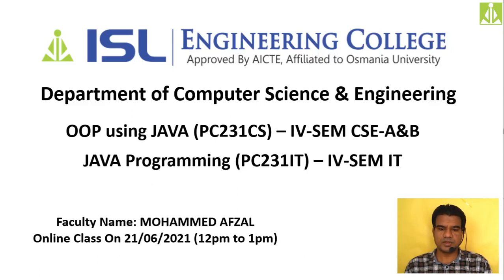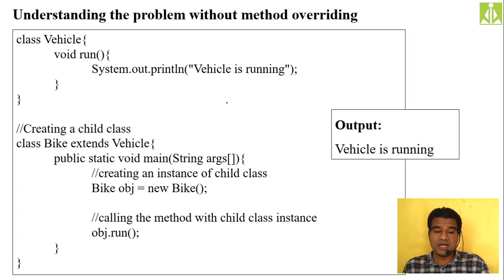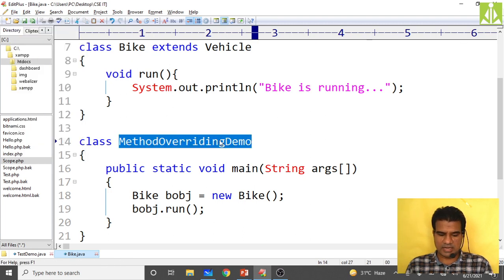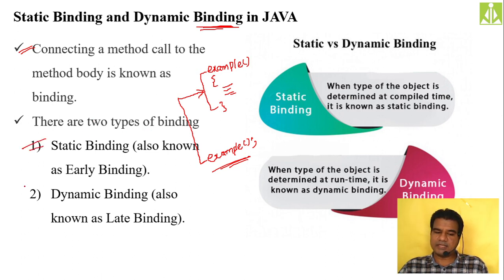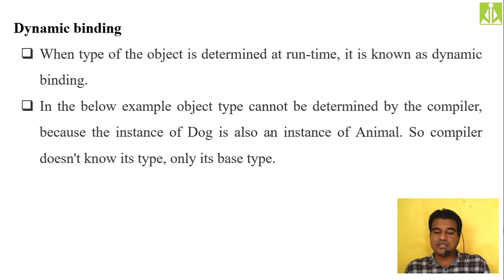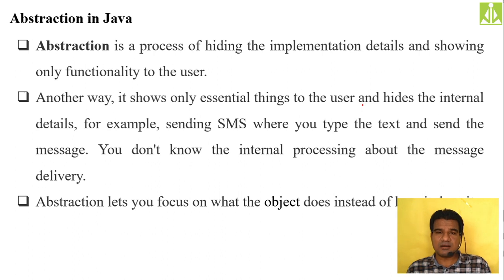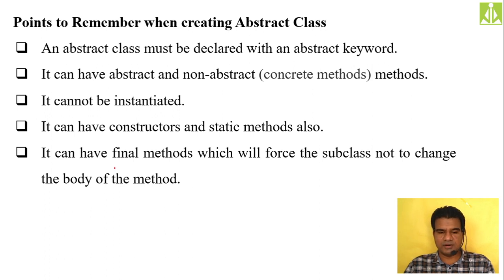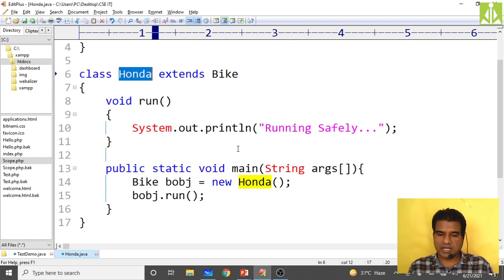JAVA Session 18 Method Overriding, Abstract classes & Methods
- Method Overriding
- Abstract Classes
- Abstract Methods